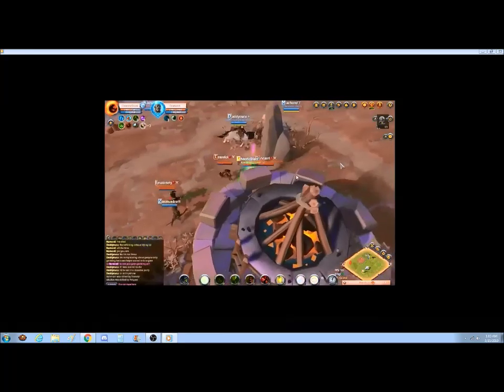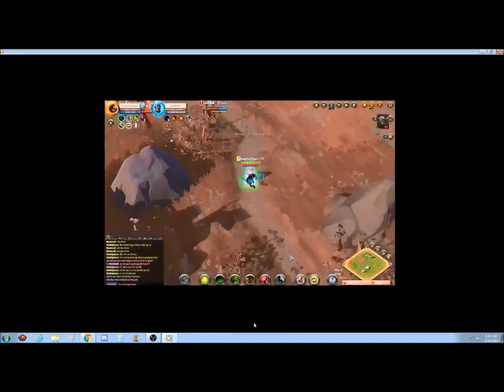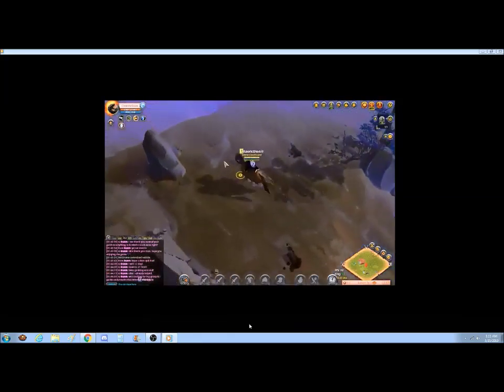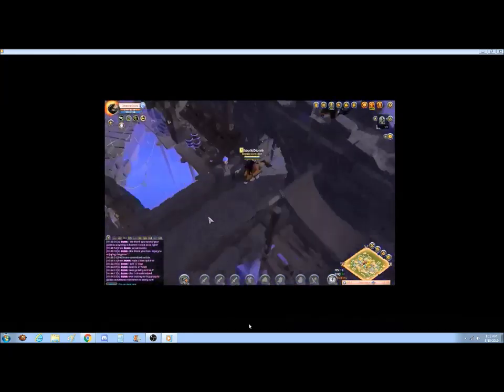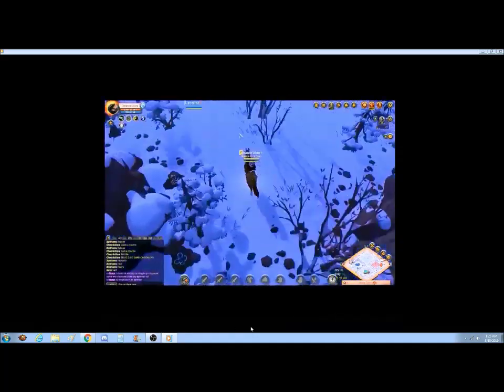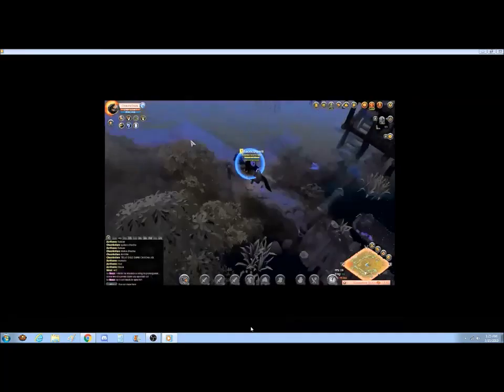Black zone and Red zone Alot of Ganks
There alot of gank on some area and then again there are some are empty for a bit before it probably becomes a mess.. i think if the gathering had the same power as a pvp gear, they [gatherer] would fight back. However, im positive pvper would be very angry on this change.. I also know this might mess up a bit the skinning chest [cause it would give it more power vs mobs] and the ore might be left behind because i don't think it gives % to ability damage etc.

if you have any questions about the game and want a true knowledge player, come to the caprussian channel. the guy has tested alot of weapon on his island for many builds, has played for the longest time, have done black zone gathering even when the t8 was in territorial area only... support!